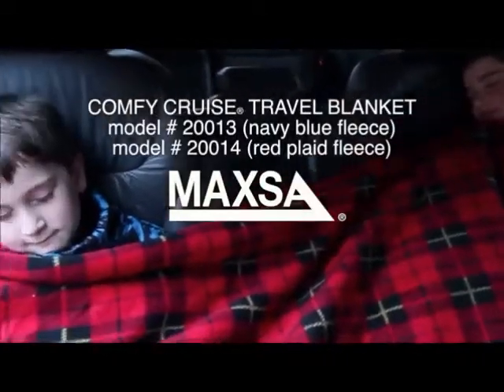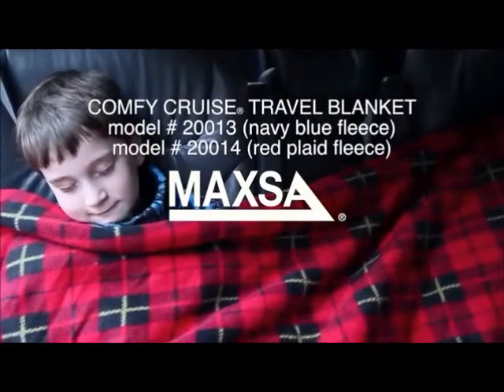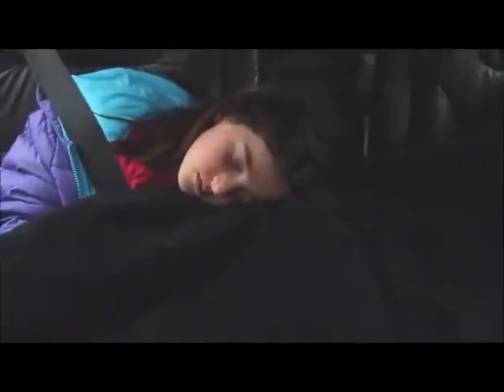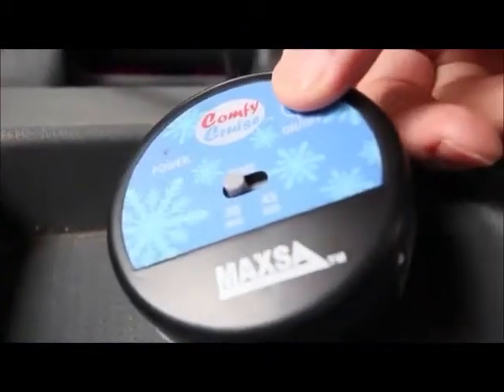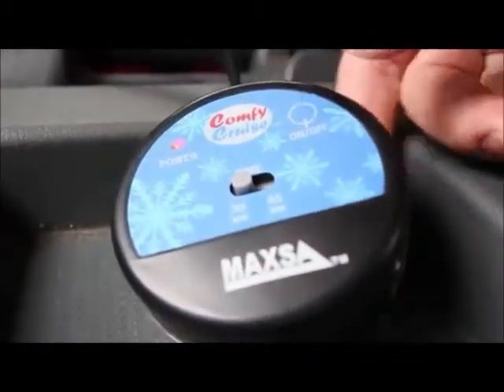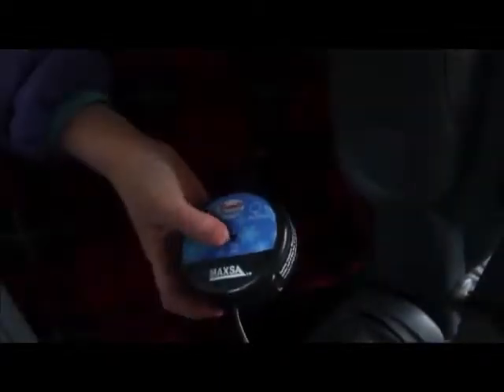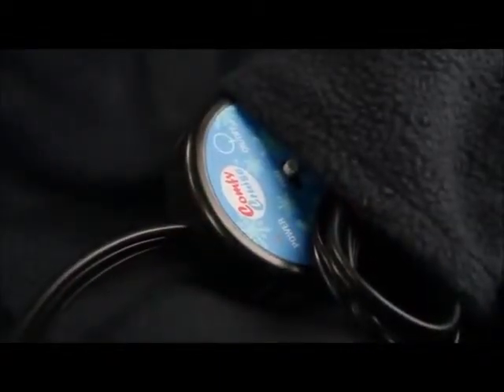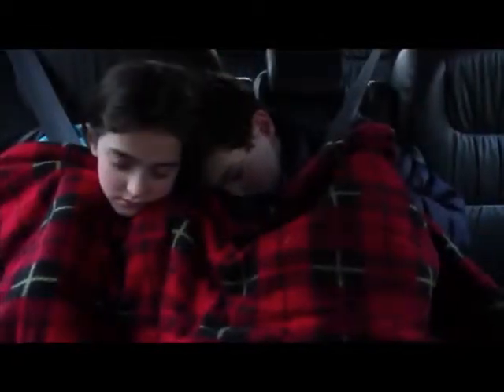12v Heated Car Blanket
The 12v Heated Car Blanket by Maxsa Innovations is a must have during winter. Made of a 100% polyester fleece, this car electric blanket will help you stay warm during winter days. Once activated, this electric auto blanket can get your warm in minutes. You can now get this amazing heated 12v electric blanket